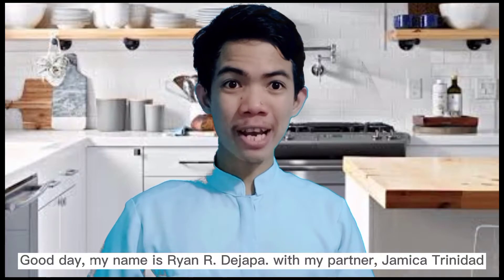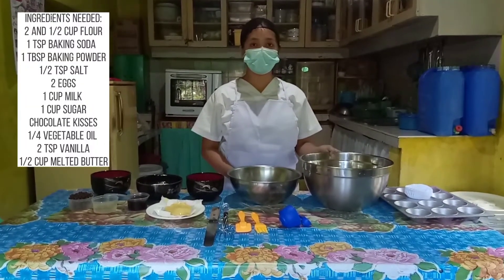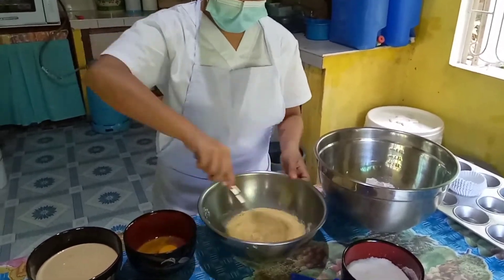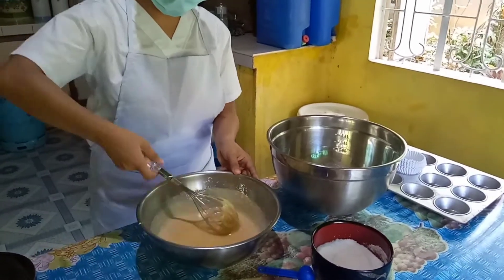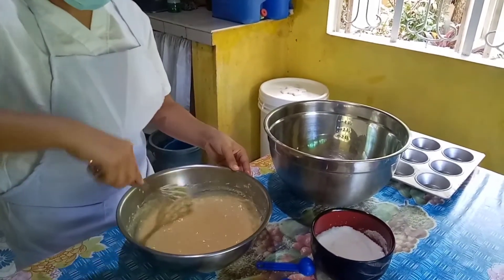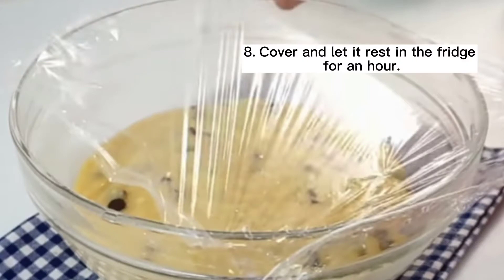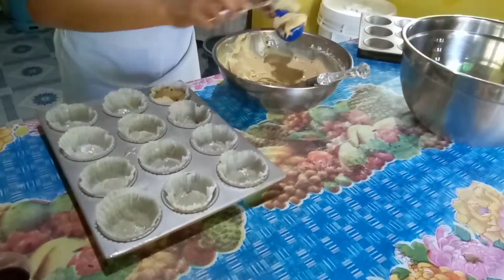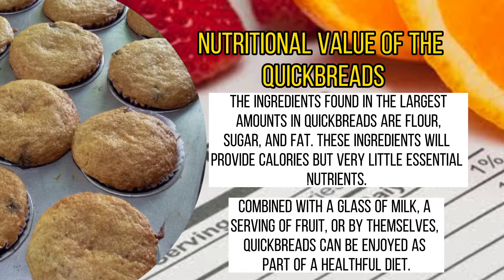Quickbread: Chocolate Chip Muffin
Comment your thoughts, we are happy to know your opinions, suggestions and recommendations.

Ingredients:
1 cup sugar
1/2 cup butter
1/4 vegetable oil
2 eggs
1 cup milk
2 tsp vanilla
2 and 1/2 cup flour
1 tbsp baking powder
1tsp baking soda
1/2 tsp salt
Chocolate kisses

Procedures:
1. Put 1 cup sugar, ½ cup melted butter and ¼ cup vegetable oil in a mixing bowl. Mix well
2. Add 2 large eggs. Mix until light and fluffy.
3. Add 1 cup milk and 2 tsp vanilla. Mix well
4. In a sieve, measure 2 and ½ cup all-purpose flour, 1 tbsp baking powder, 1 tsp baking soda and ½ tsp salt.
5. Sift half of the dry ingredients. Incorporate a bit
6. Add the rest of dry ingredients
7. Mix until no streak of flour is visible. Don’t over mix.
8. Mix-in a cup and a half of semi-sweet chocolate chips. Give it a quick mix.
9. Cover and let it rest in the fridge for an hour.
10. Brush the muffin pan with softened butter.
11. Scoop the batter and fill each cups. The recipe makes 12 muffins.
12. Adding a few of chocolate chips on top.
13. Sprinkle some brown sugar on top.
14. Bake in preheated oven at 210 Degree Celsius for 5 minutes.
15  Let it cool for 10 minutes before serving.

Demonstrator:Jamaica Trinidad
Editor/Voice Over: Ryan Dejapa